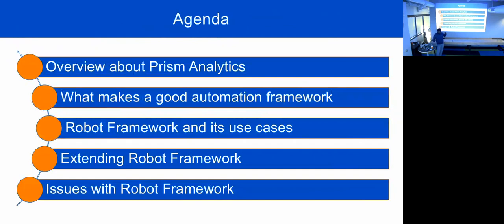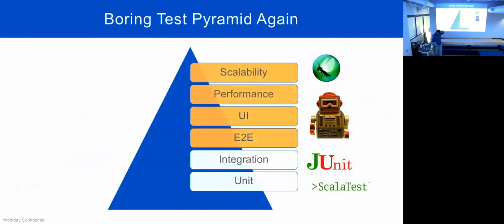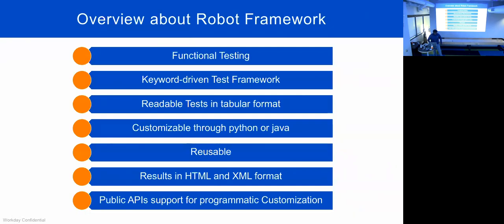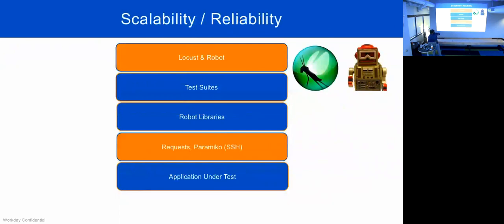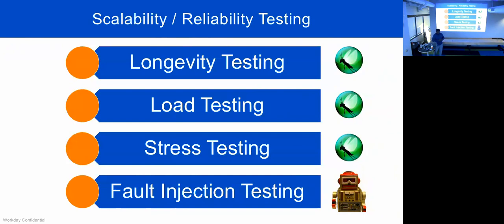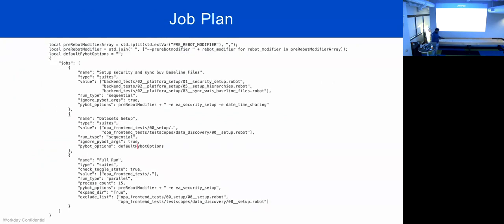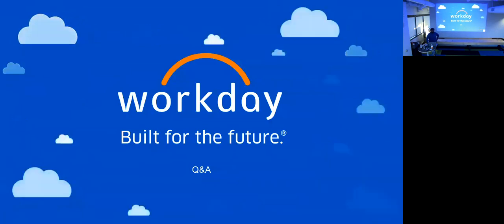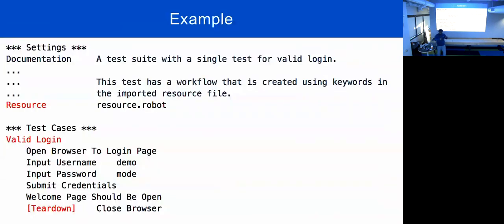Arun Selvaraj - Automation Test Frameworks and Beyond - Pyninsula #15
Our second talk of the fifteenth Pyninsula meeting, hosted at Workday in San Mateo, on the evening of July 24th, 2018.

Arun Selvaraj, Senior SRE Engineer at Workday, discusses software quality and site performance as it relates to Workday's development process and live site.

for all your SF Bay Area Peninsula Python meetup needs!